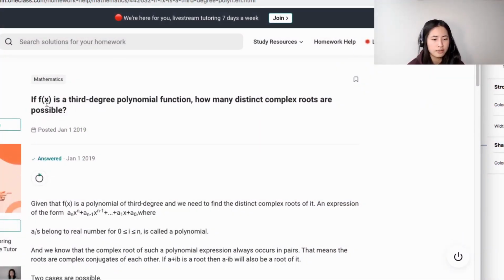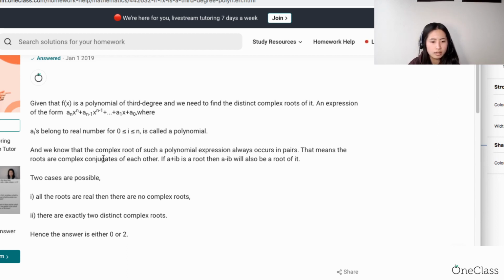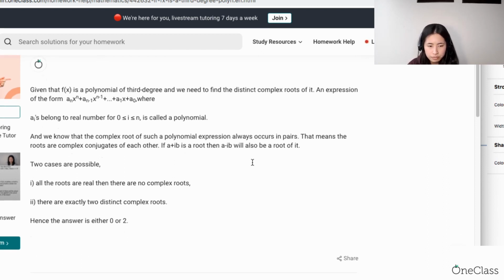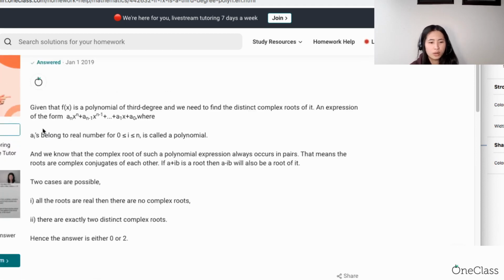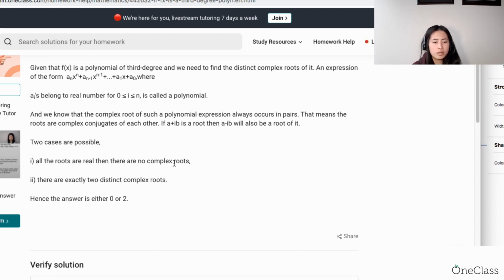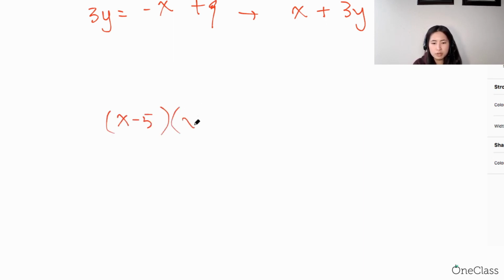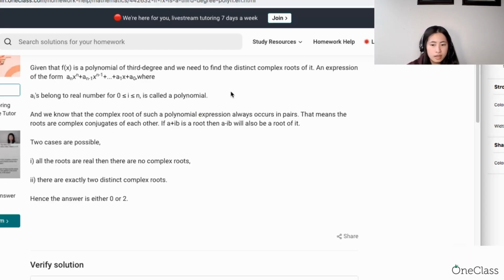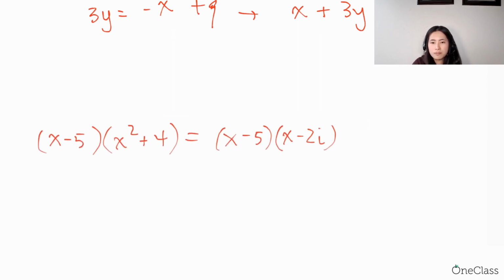If f(x) is a third degree polynomial function, how many distinct complex roots are possible?